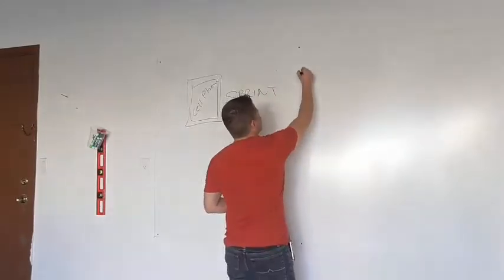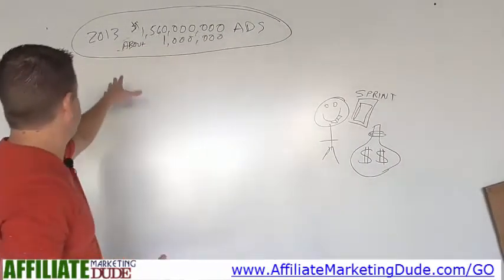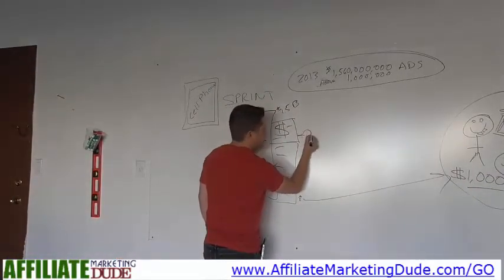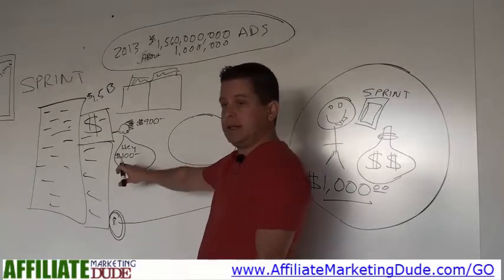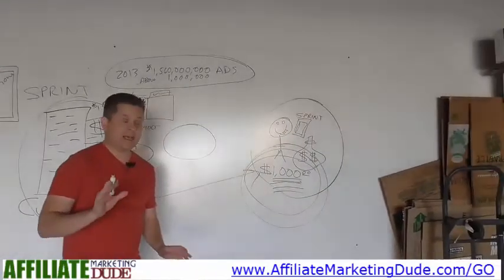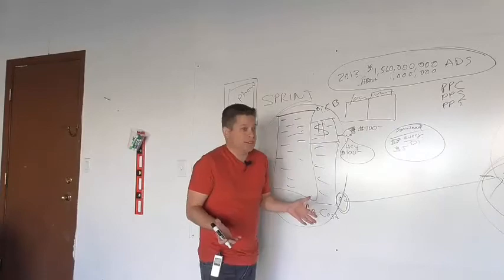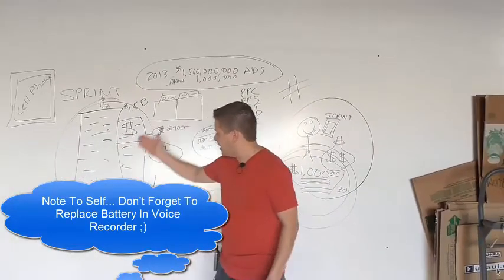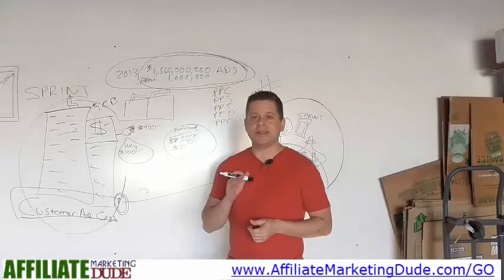What Is Affiliate Marketing - How To Get PAID...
in this video marcus shows examples of how affiliate marketing works, what affiliate marketing is, and how you get paid for promoting affiliate programs.